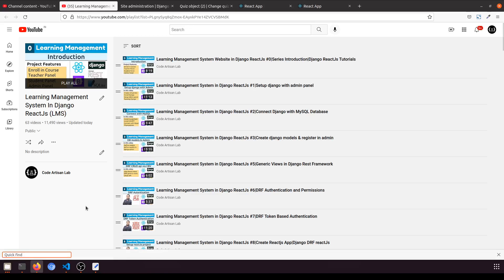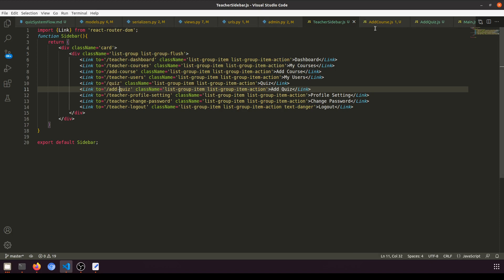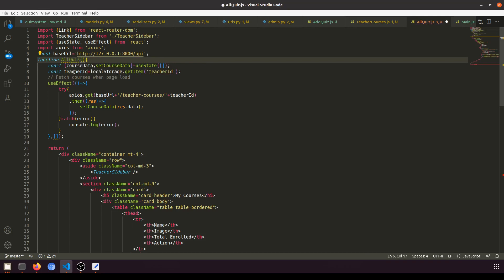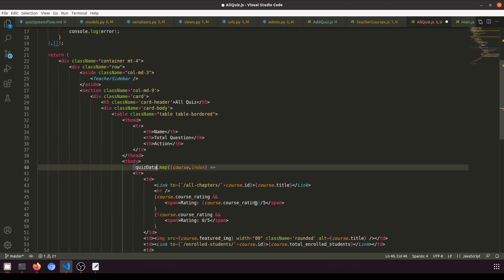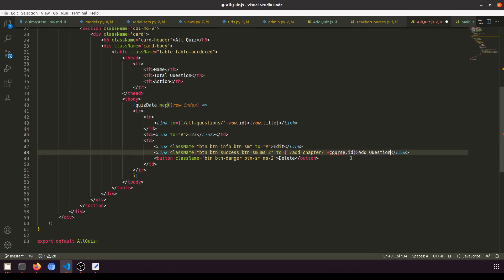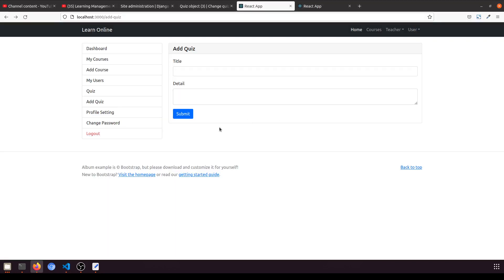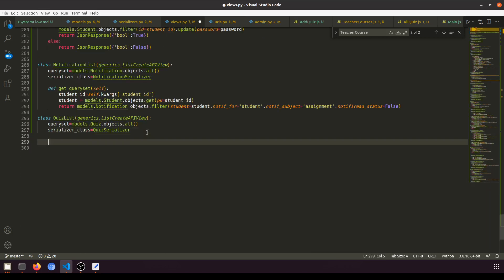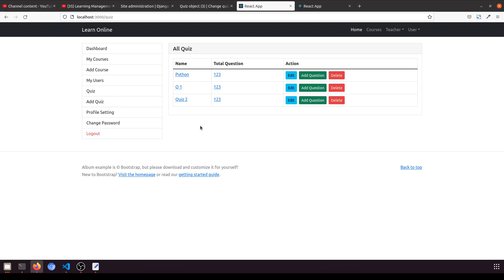Django ReactJs LMS #72 | Fetch quiz list: teacher dashboard | Teacher Course Quiz System for Student